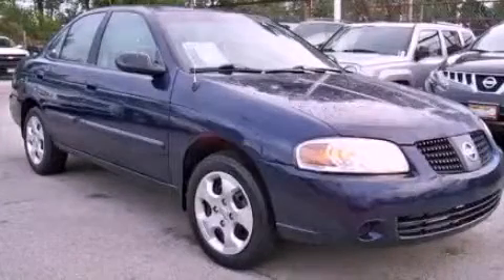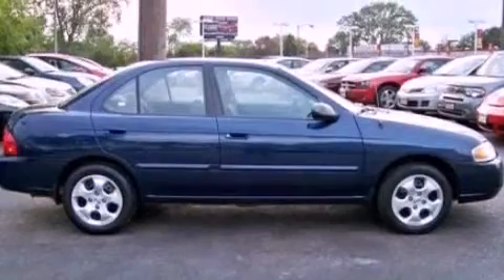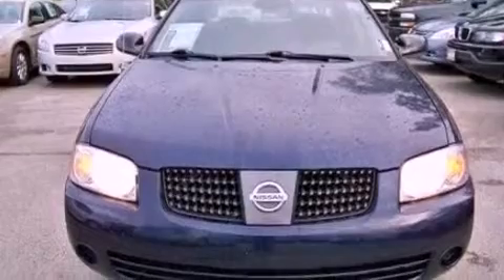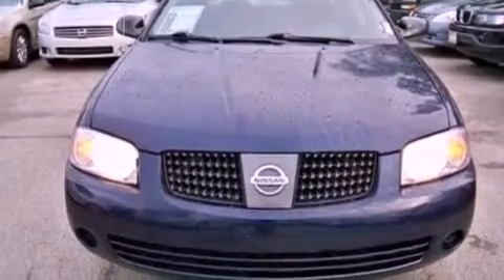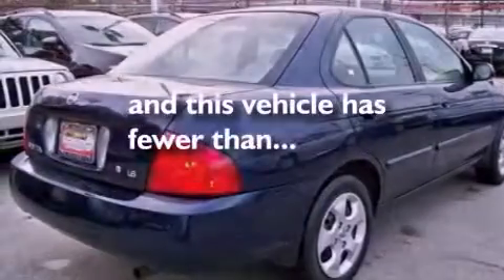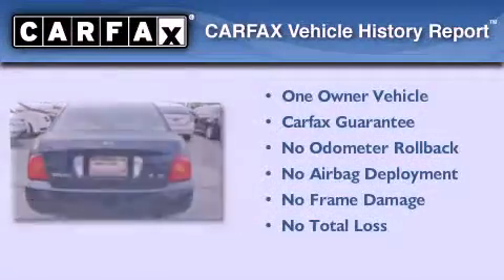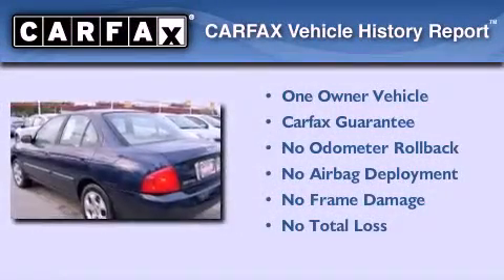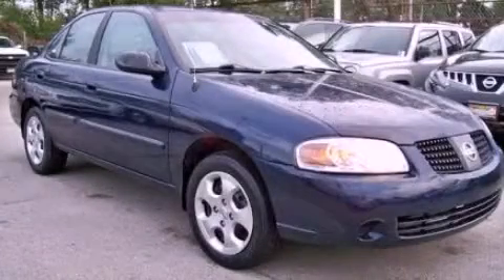2006 Nissan Sentra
Year : 2006

 Make : Nissan

 Model : Sentra

 Engine : 1.8L I4

 Trans . : Manual

 Exterior : Blue

 Miles : 51,532

 Preowned 2006 Nissan Sentra